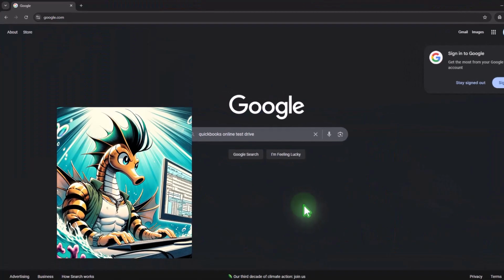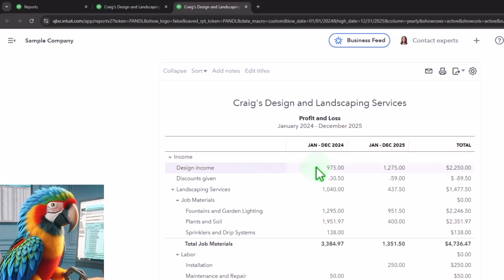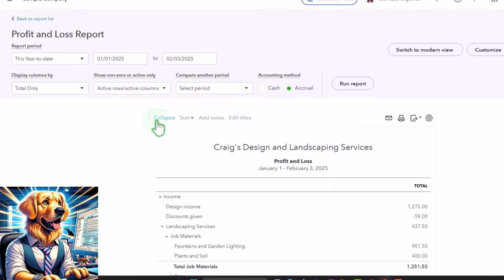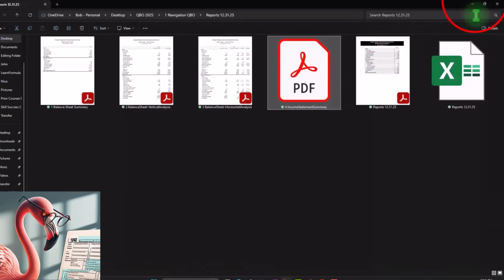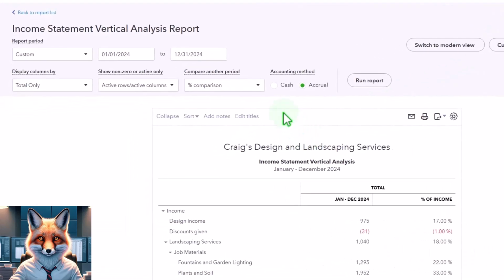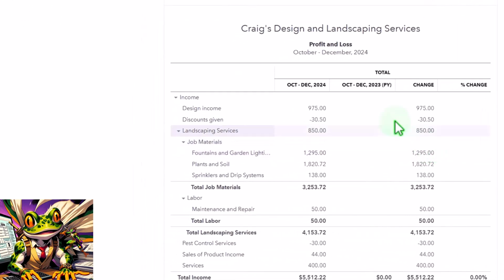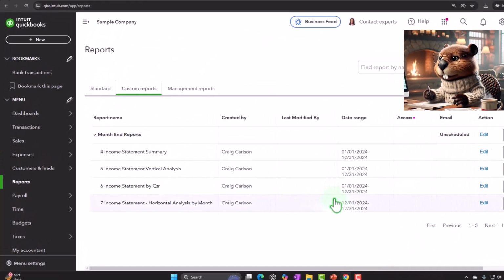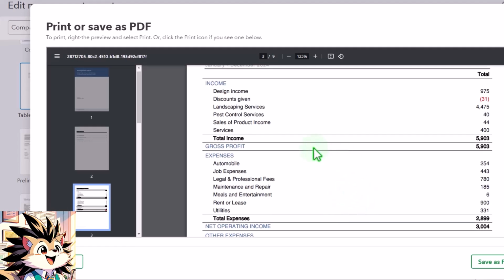Profit & Loss Print, Save as PDF, & Create Management Report 3100 QuickBooks Online 2025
Profit & Loss Print, Save as PDF, & Create Management Report